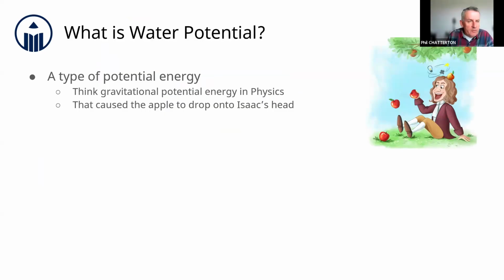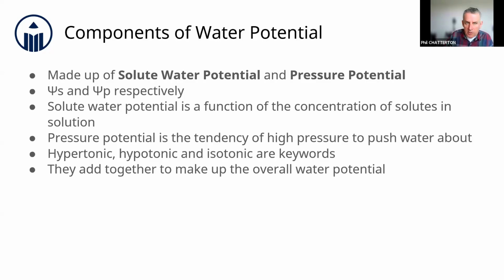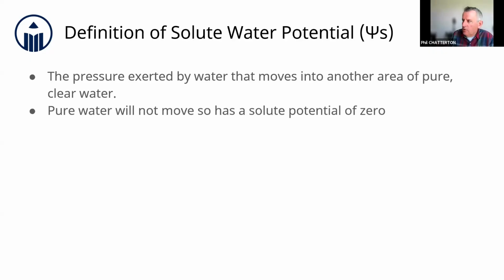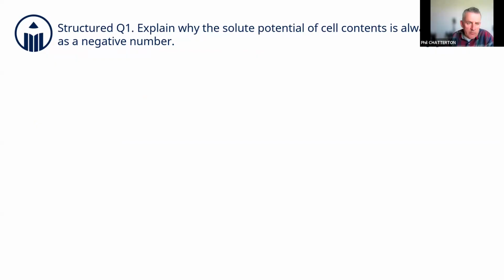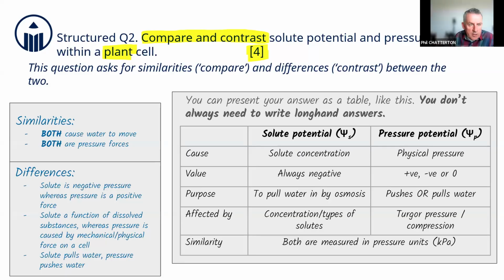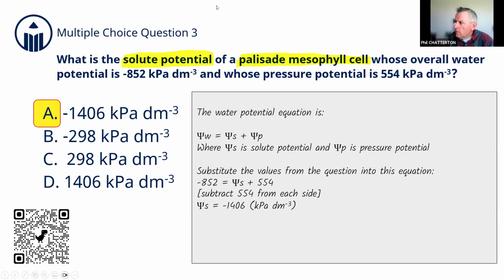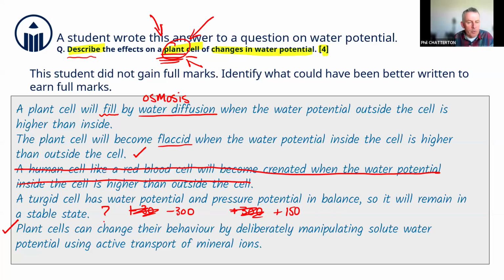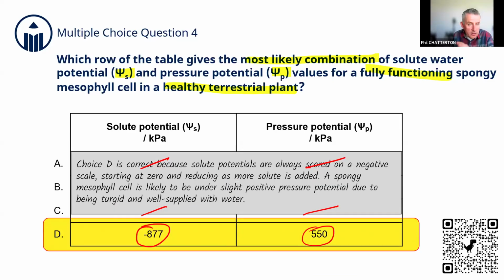RV Study Session - Water Potential [IB Biology HL]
This session reviews solvation interactions, water, solute and pressure potentials, and cellular changes such as turgor pressure in plants and crenation in animal cells.

Visit the RV Study Sessions page for many more sessions in Biology and other subjects too